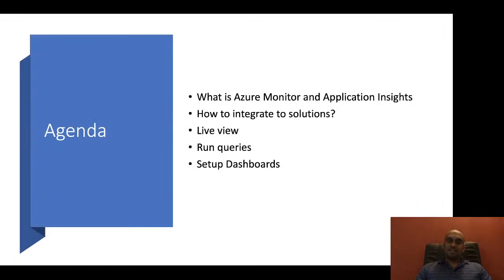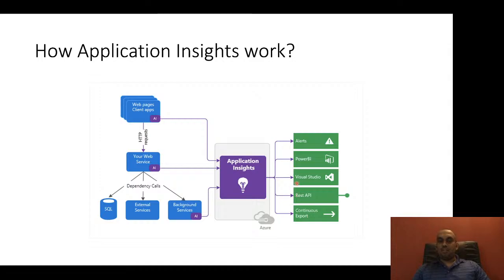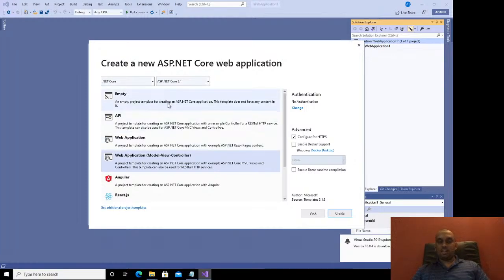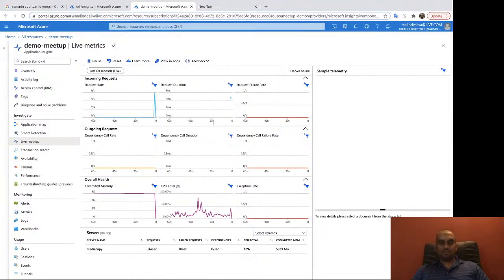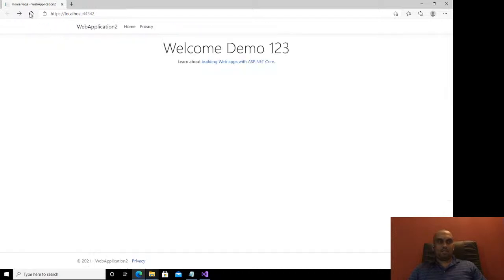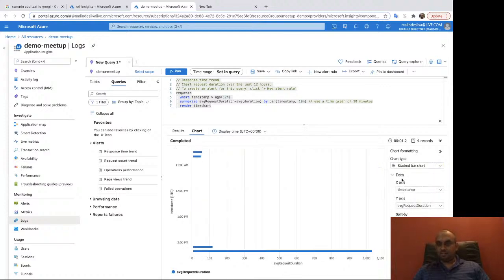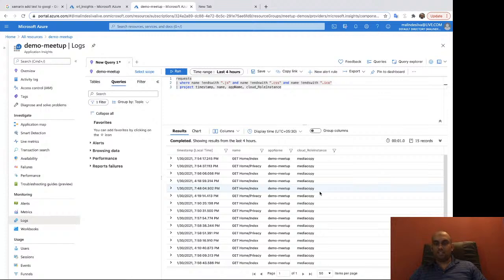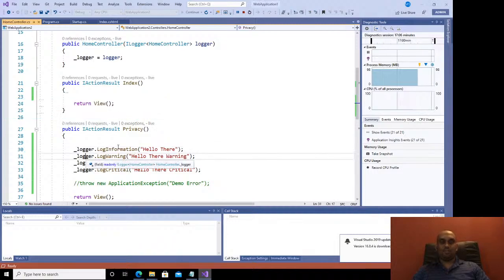SL DevOps Community Meetup - January 2021 - Making Most with Application Insights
Application Insights is a powerful tool for identifying, analyzing and visualizing your application performances. Are we making most of it?